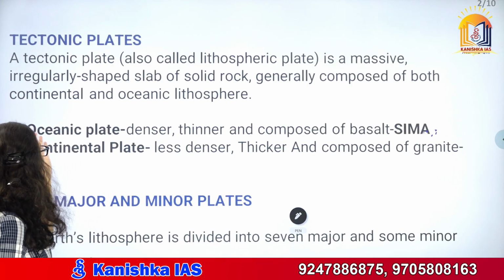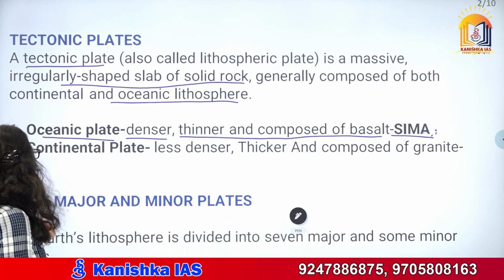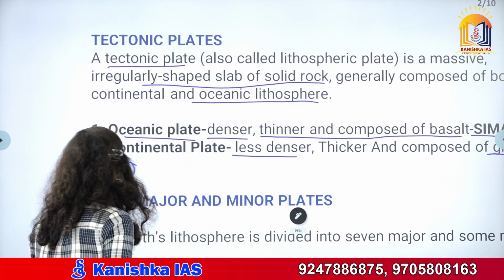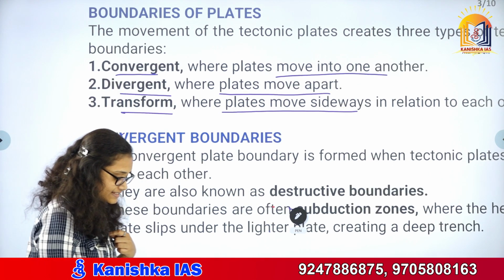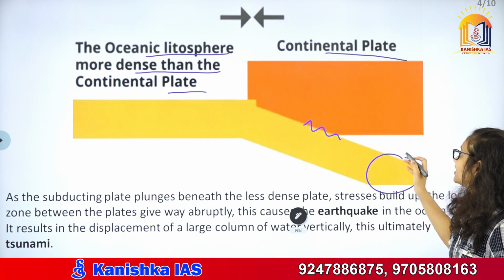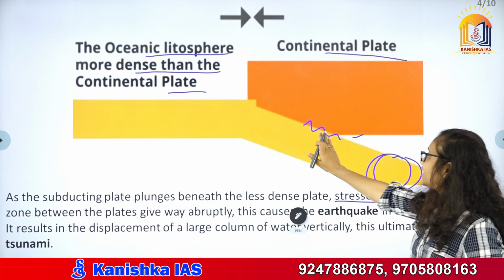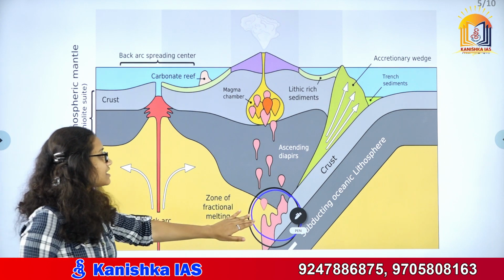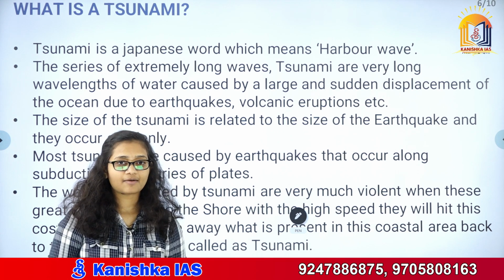Makran Subduction Zone.....